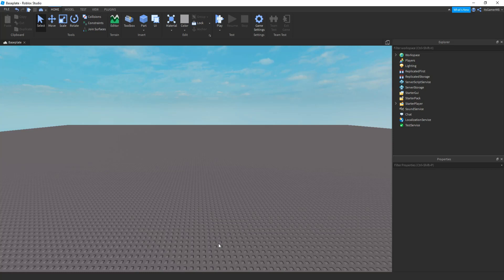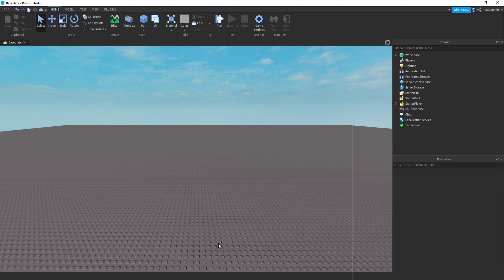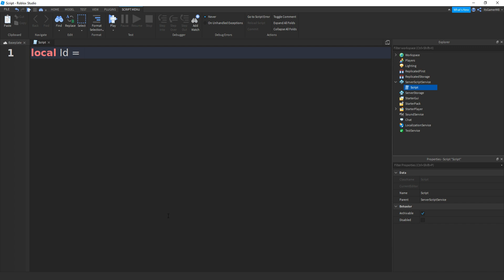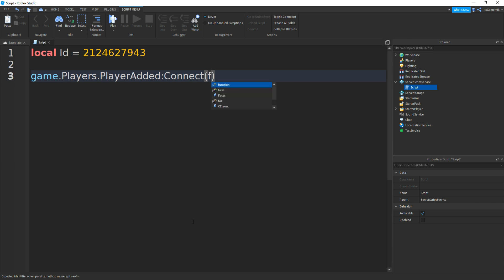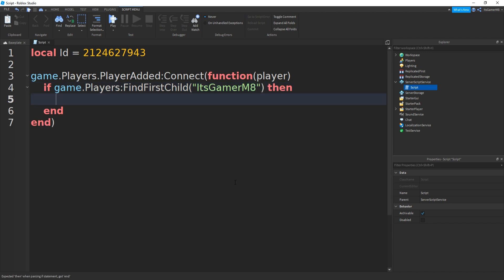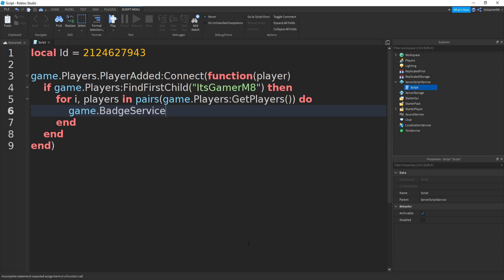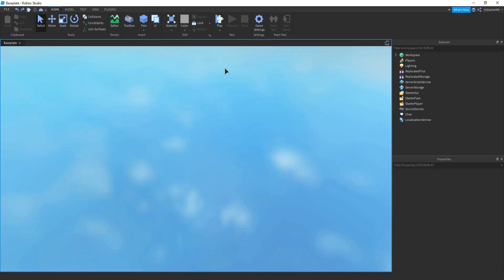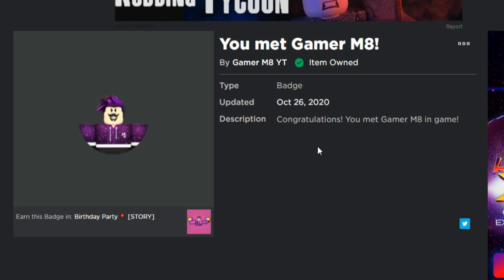ROBLOX Studio Meet The Owner Badge Tutorial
ROBLOX Studio Met The Owner Badge Tutorial

Hey guys, in today's video I'm showing you how you create your own Meet the owner badge in ROBLOX Studio